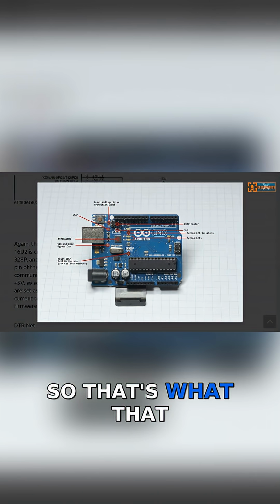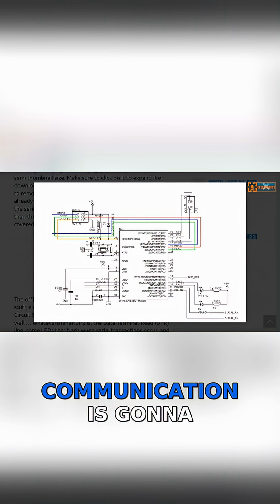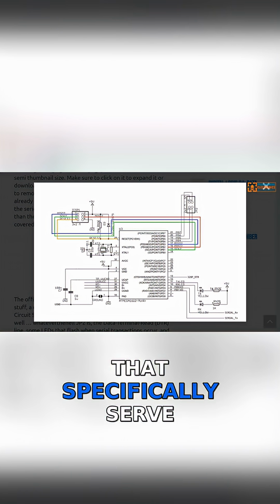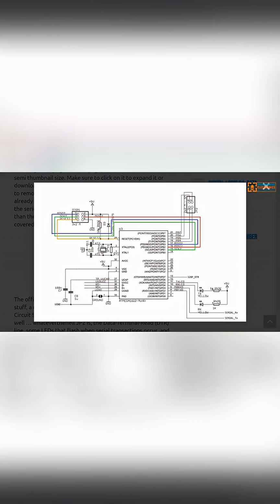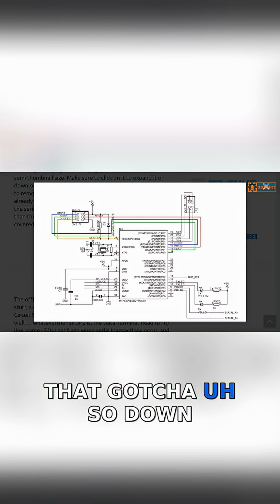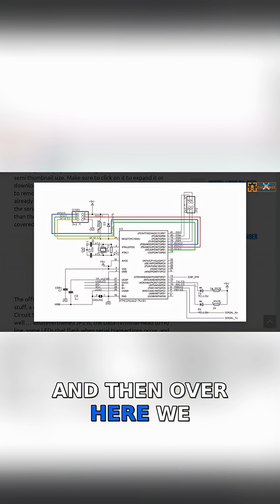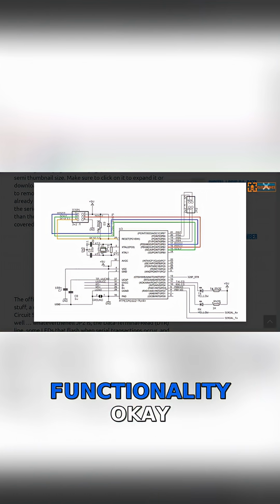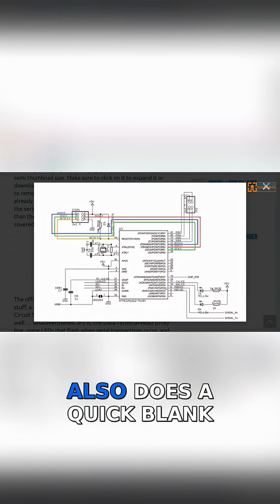The Fascinating World of USB to Serial Communication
*👇 Learn stuff like this at Programming Electronics Academy👇*